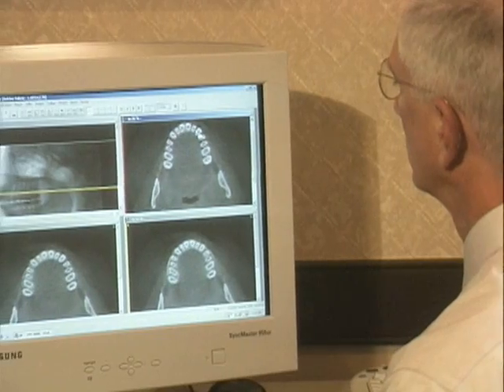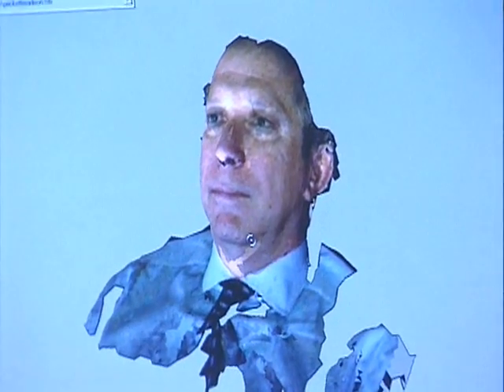Decreasing Dental Discomfort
The marriage of dentistry and aerospace engineering will soon yield new "virtual mouth" technology to help orthodontists and dentists accurately calibrate movement of teeth, and help precisely design and speed manufacturing of restorations and replacement teeth.